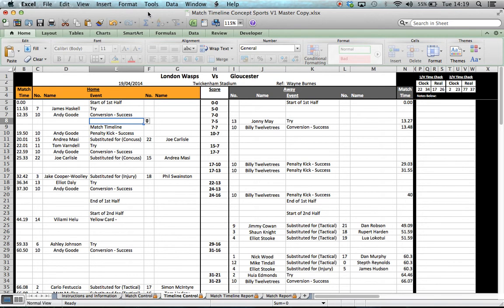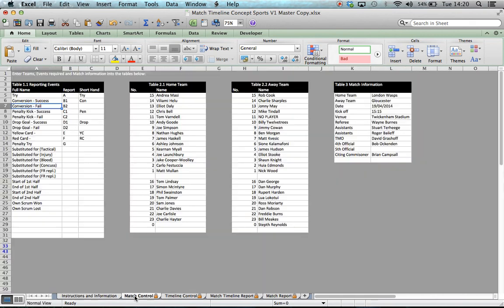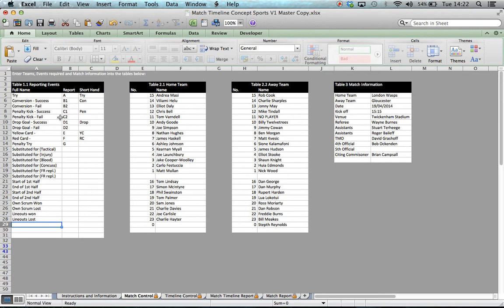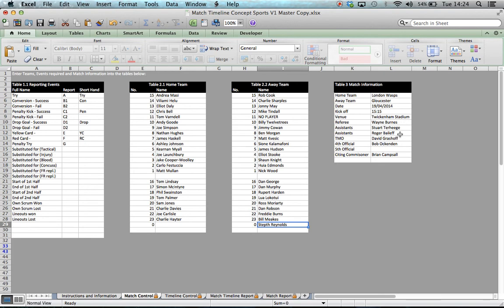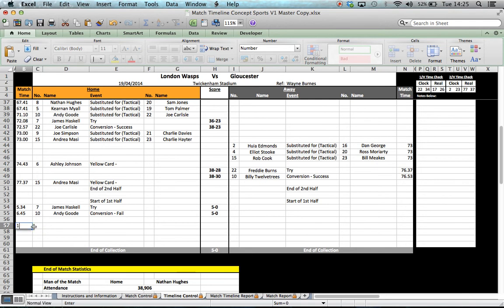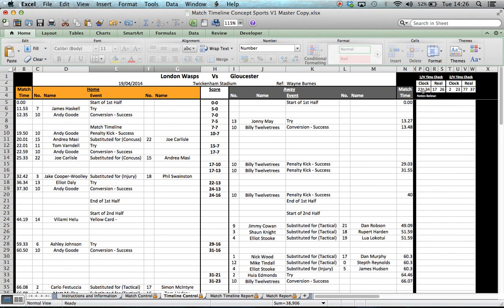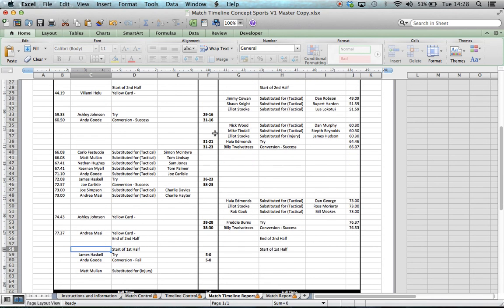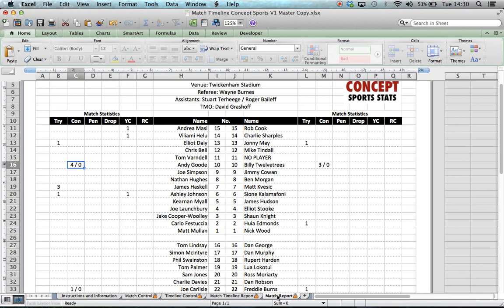Sports Match Event Recorder (Demo)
This Spreadsheet allows the user to record match events live and automatically produce a match report of all events and major stats.

This is just a demo, not a tutorial.